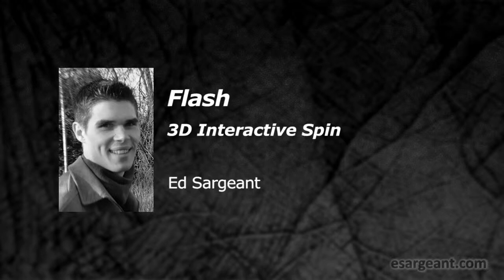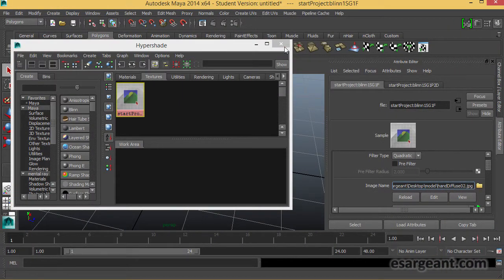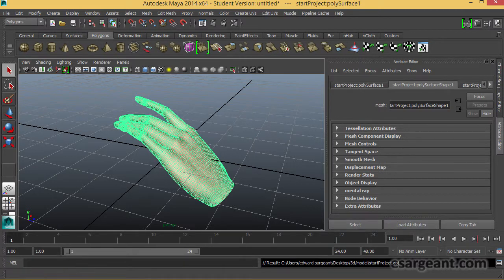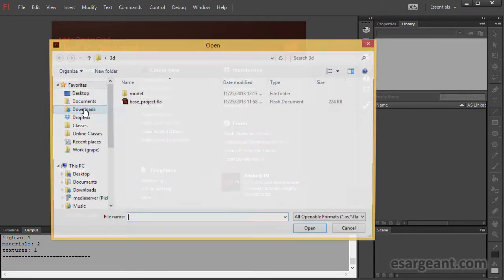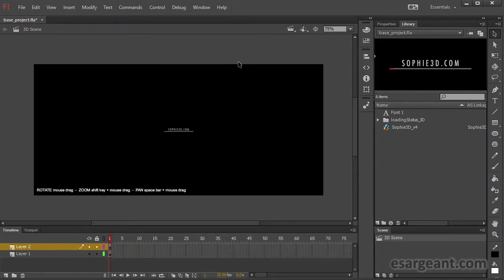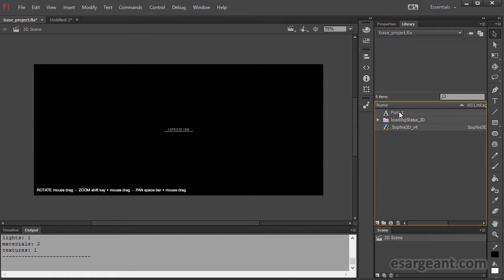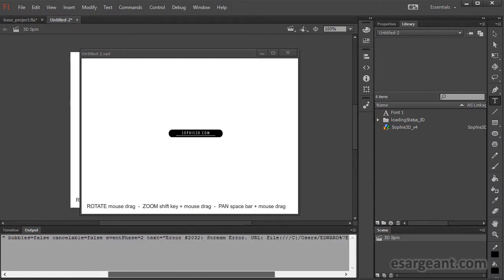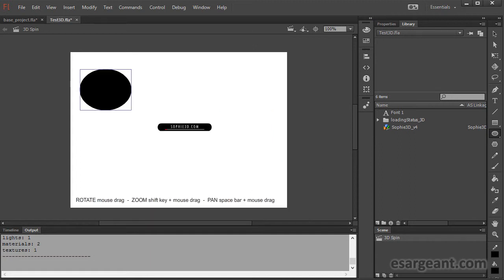Flash - 3D Interactive Spin